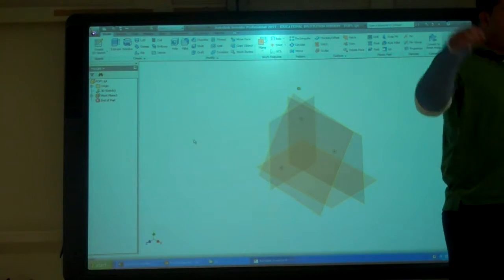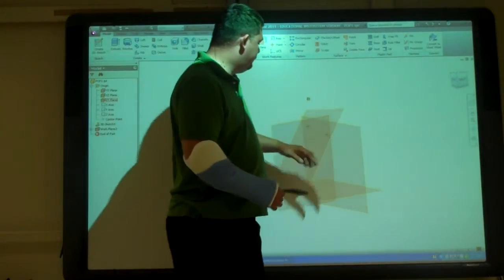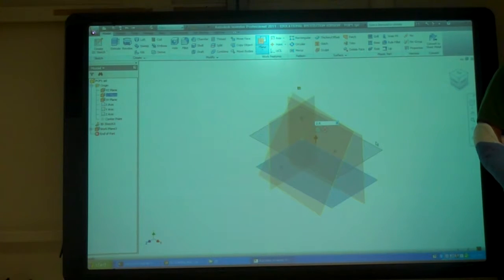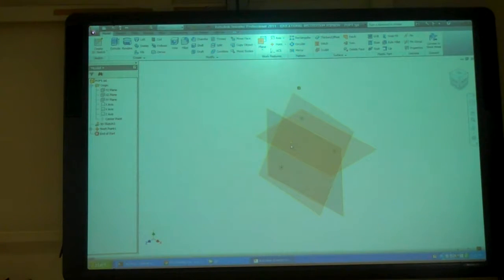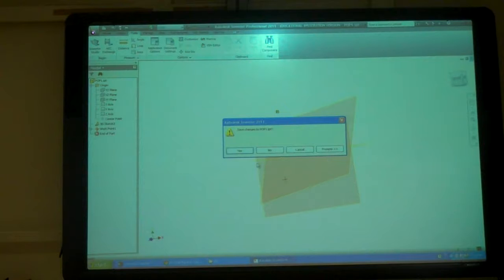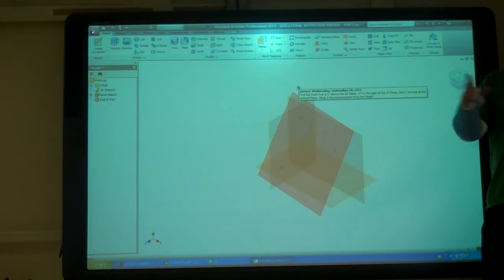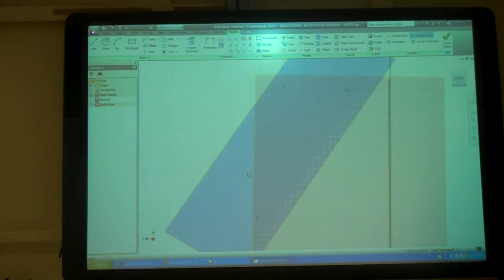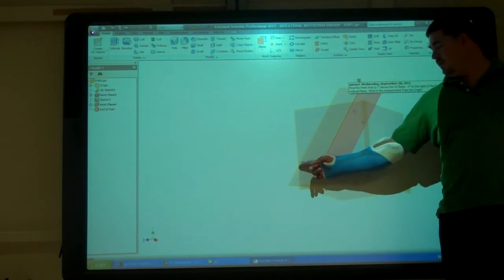Points on Planes, Inventor